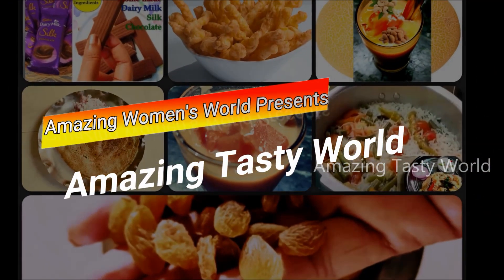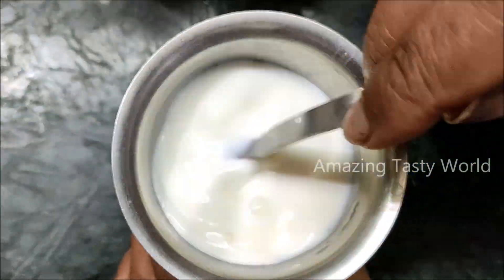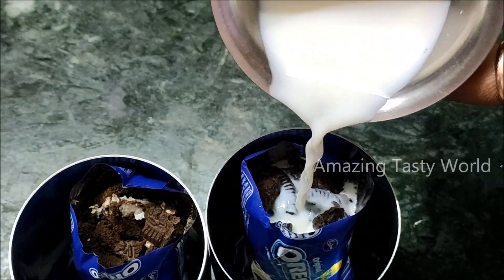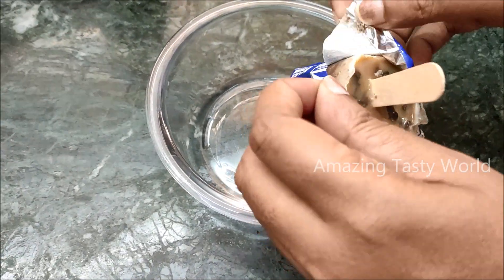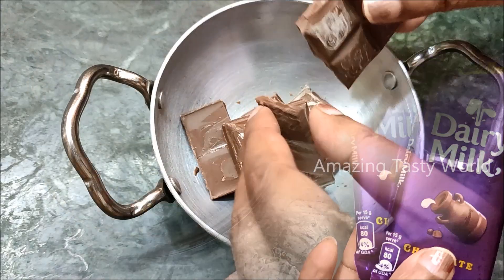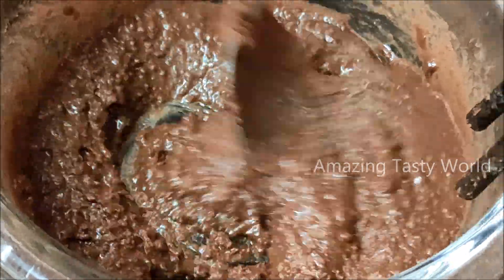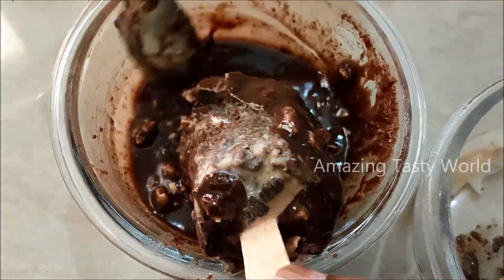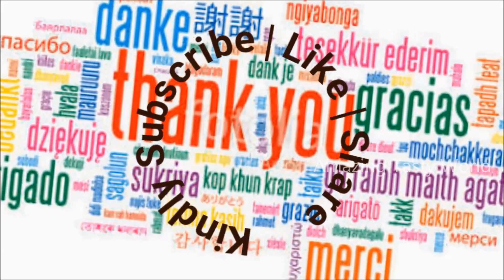కేవలం బిస్కెట్ ని Tasty Ice Cream గా ఎంత ఈజీగా చేసుకోవొచ్చో తెలుసా| Oreo ice cream | Amazing Tasty